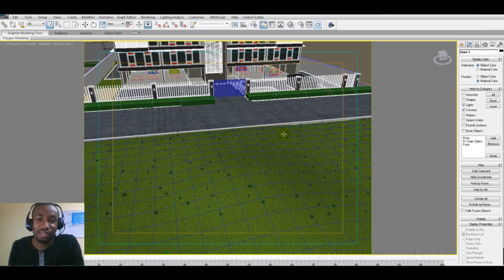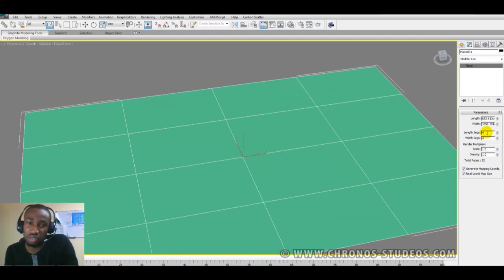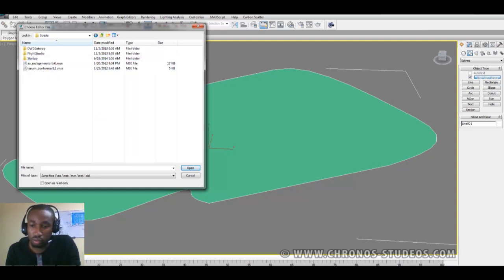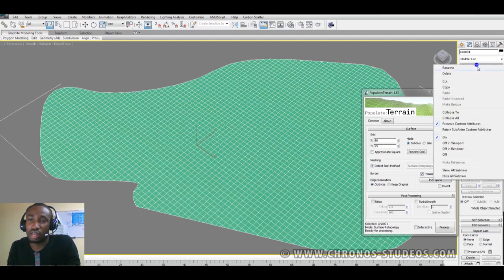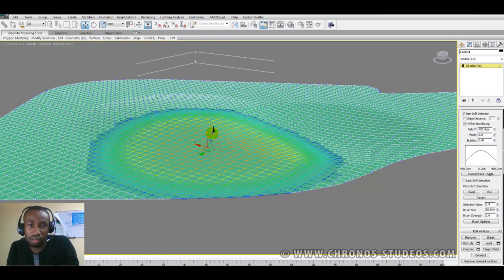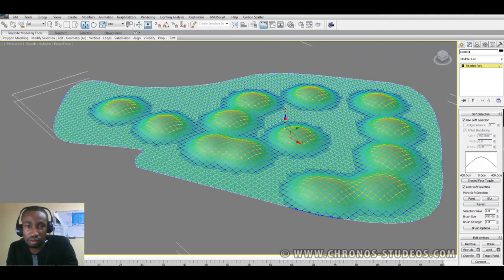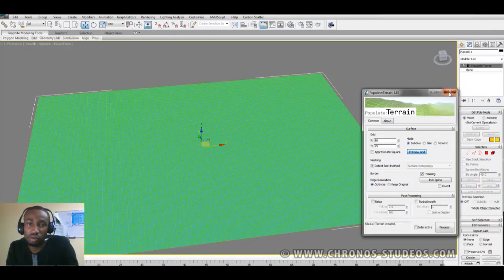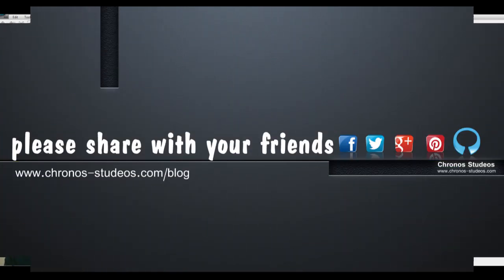3Ds Max Tutorial - How to create realistic terrain using the populate terrain plugin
A video tutorial from Chronos Studeos Architect and Animation Supervisor Hassan Anifowose showing how to create realistic terrain in Autodesk 3Ds Max using the populate terrain plug-in.